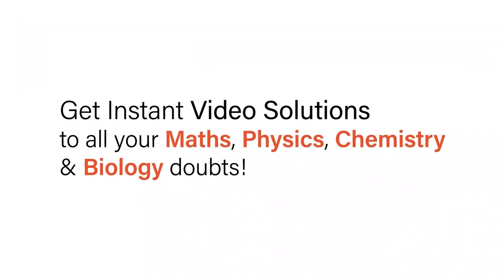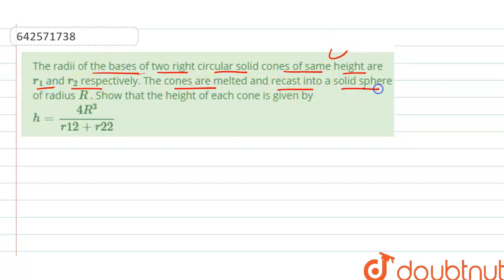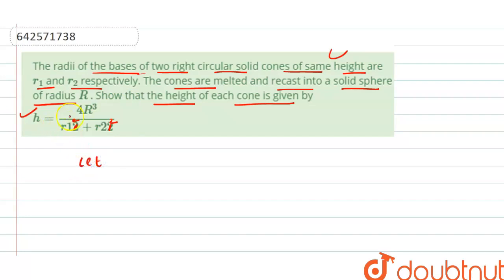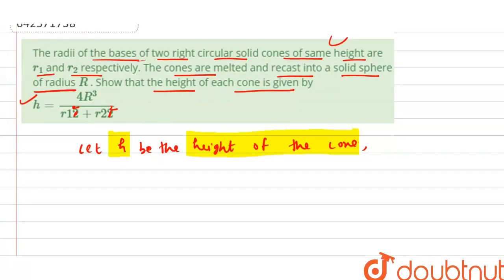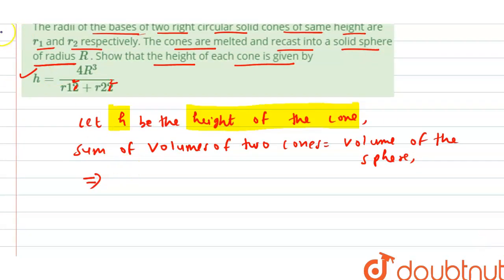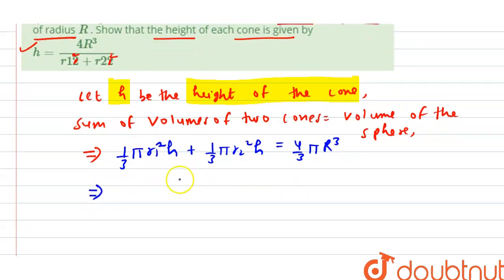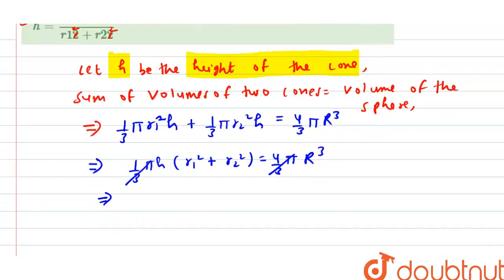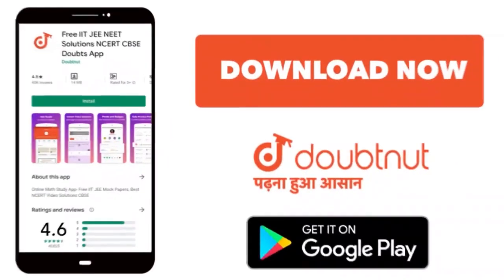The radii\r\nof the bases of two right circular solid cones of same height are r_1\nand r_2\nres...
The radii\r\nof the bases of two right circular solid cones of same height are r_1\nand r_2\nrespectively.\r\nThe cones are melted and recast into a solid sphere of radius R\n. Show that\r\nthe height of each cone is given by h=(4R^3)/(r1 2+r2 2)
Class: 10
Subject: MATHS
Chapter: SURFACE AREAS AND VOLUMES
Board:CBSE

👉 Have Any Query? Ask Us.